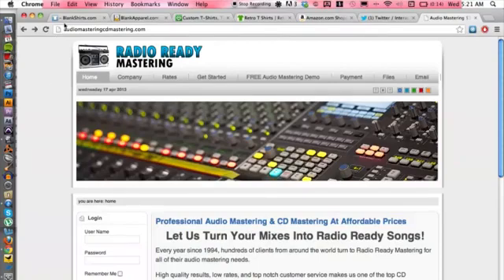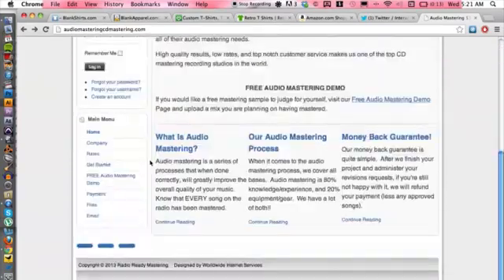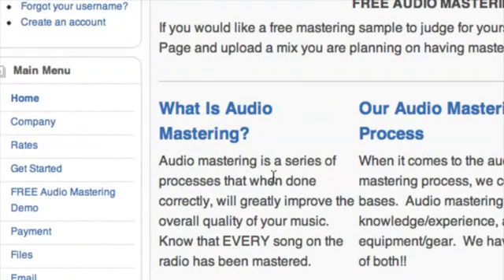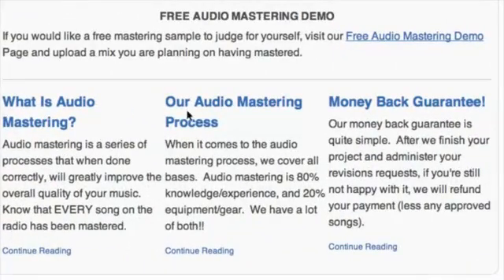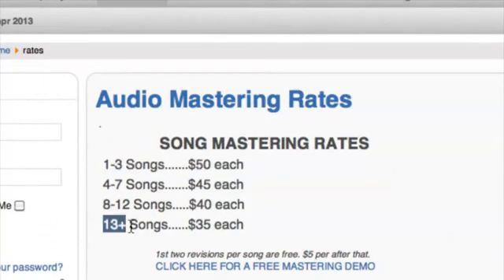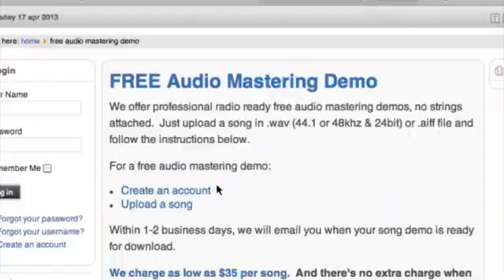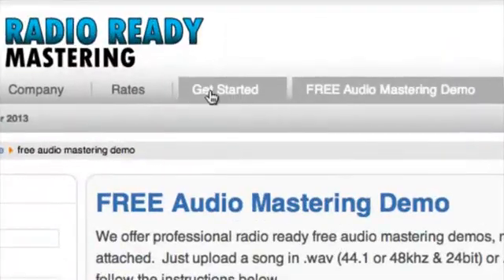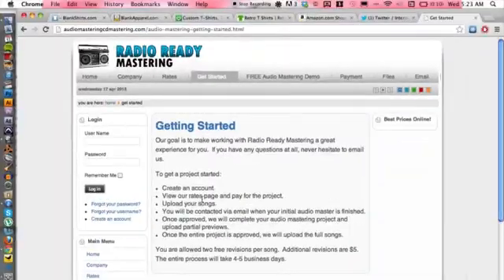How to Edit & Master Your CD Outsourcing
How to Edit & Master Your CD Outsourcing. Part of the series: CDs & Audio Conversions. Editing and mastering your CD outsourcing is something that you do during the recording and mixing stages. Edit and master your CD outsourcing with help from an audio engineer in this free video clip.